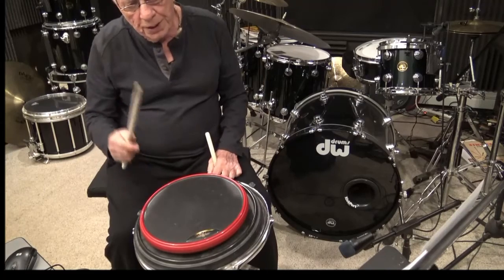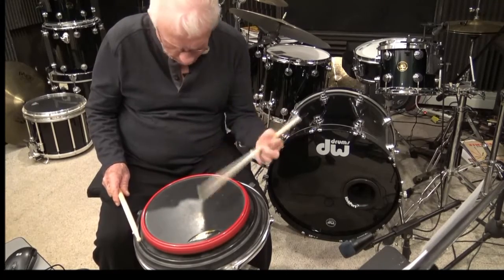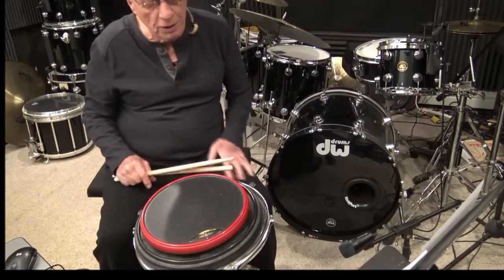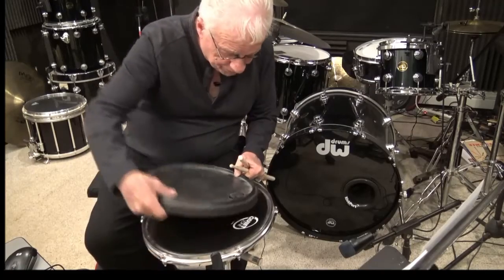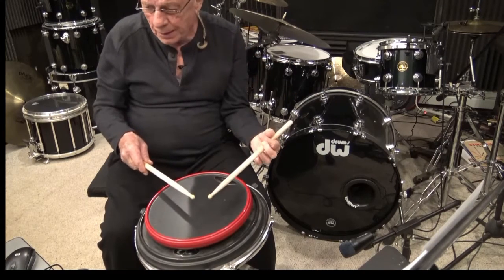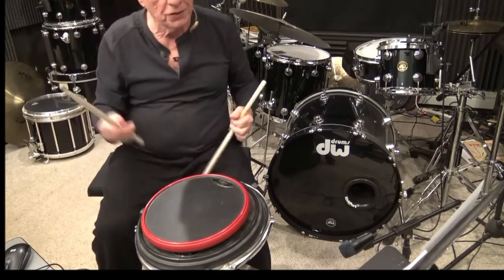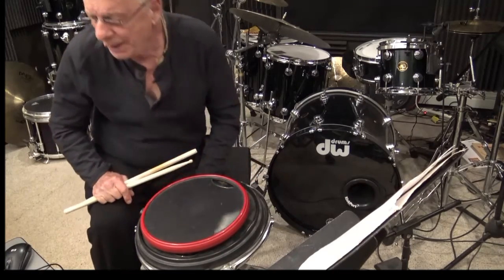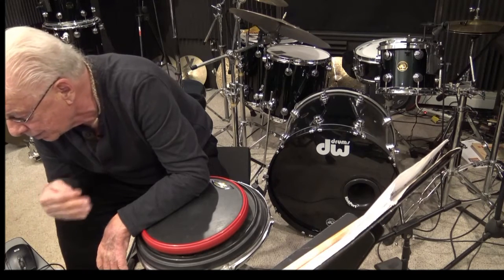Matt Patella Live Stream